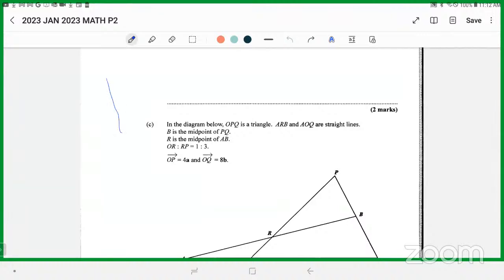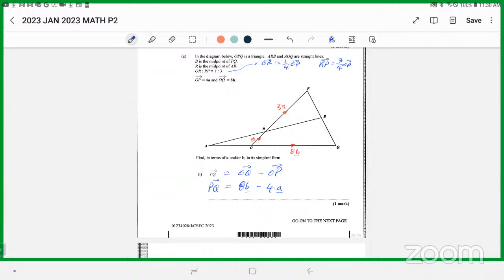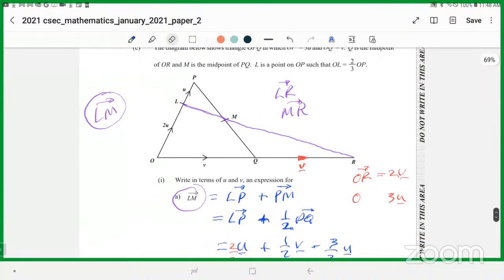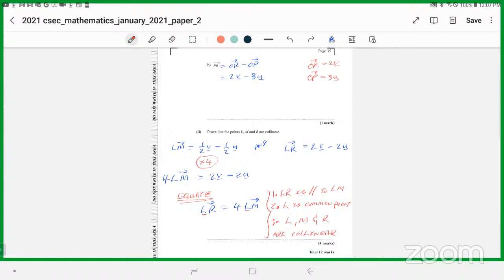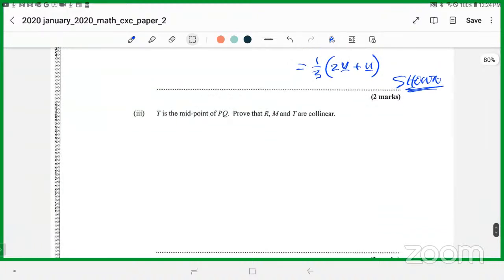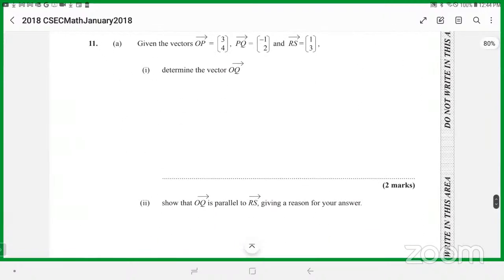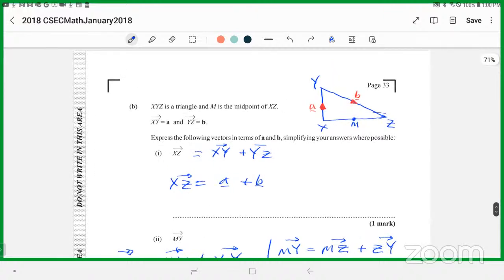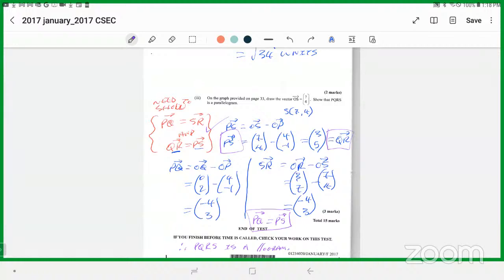Mathematics The Easy Way High Grade Class Vectors Revision 1 Dec. 2, 2023